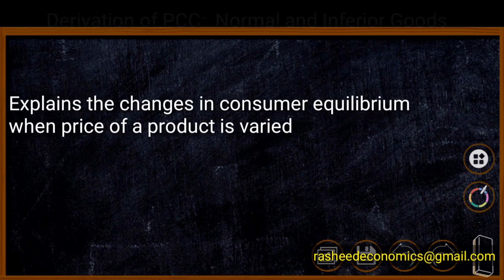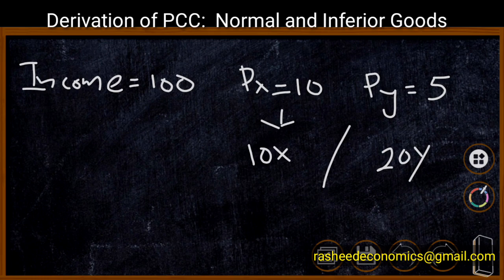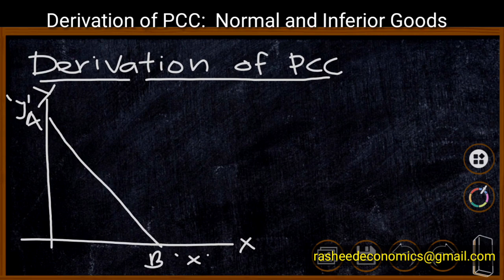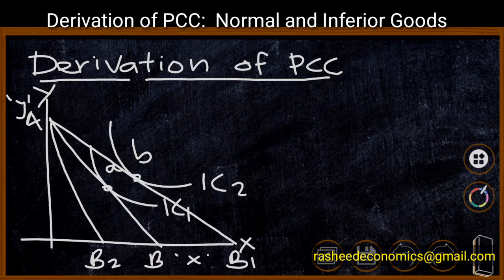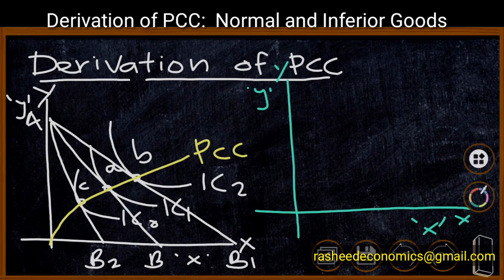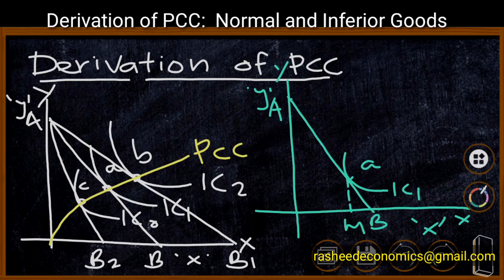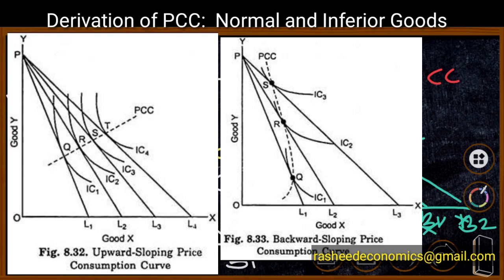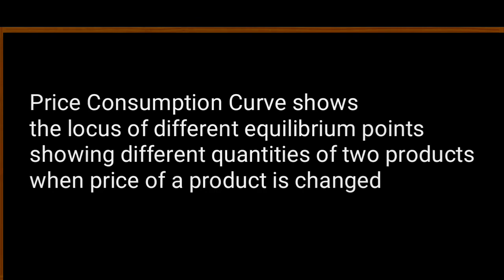Price Consumption Curve for Normal and Giffen good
This video explains that derivation of price consumption curve in case of normal and inferior goods. PCC is positively sloping in case of normal good and negatively slopping in case of giffen goods.